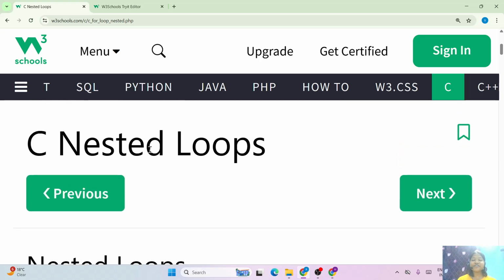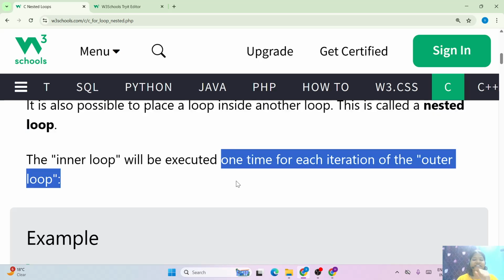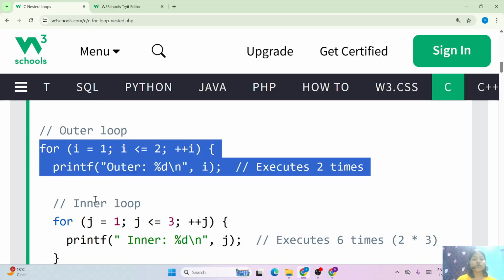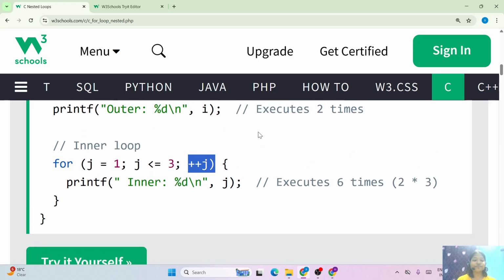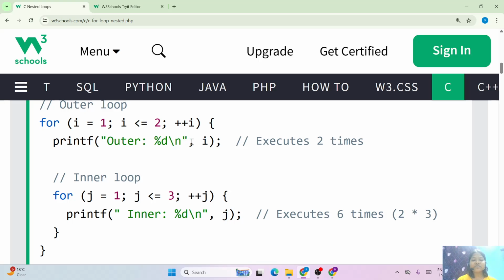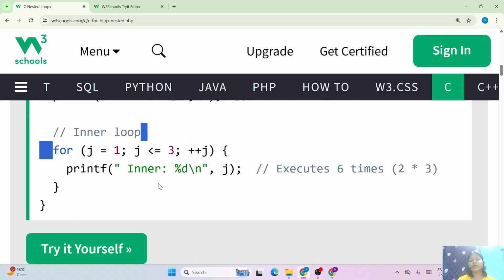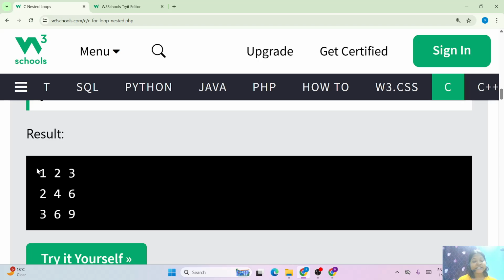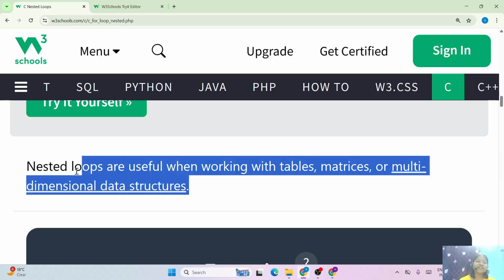Nested Loops Explained | Nested for Loop in Programming with Examples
In this video, you will learn Nested Loops in programming in a simple and easy way.
A nested loop means using one loop inside another loop. Nested loops are very important for pattern problems, logic building, and real-world programming concepts.

🔥 What you will learn in this video:

What is a nested loop

Nested for loop syntax

Flow of execution in nested loops

Pattern printing using nested loops

Real programming examples

This tutorial is useful for C programming, Java, Python, and any programming language, because the concept of nested loops is the same everywhere.

📌 Perfect for beginners, students, and coding interviews.